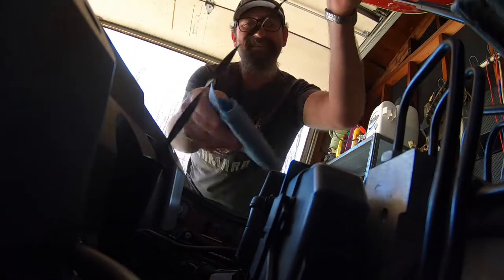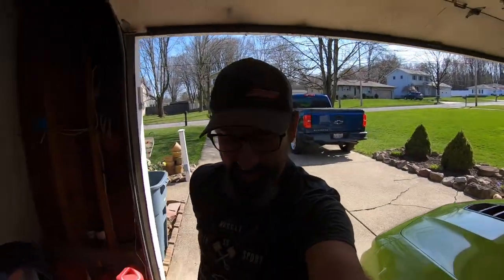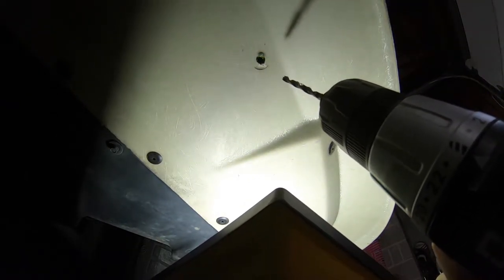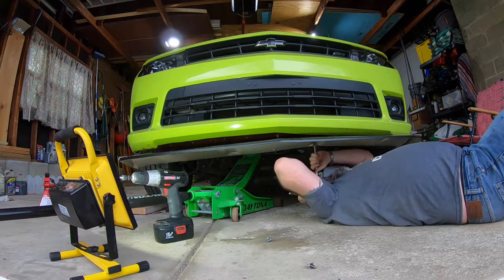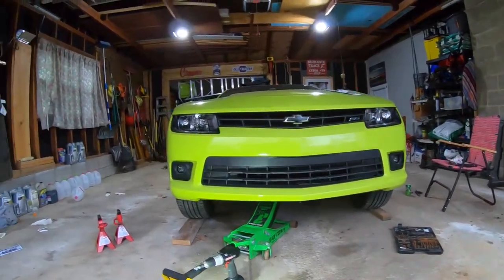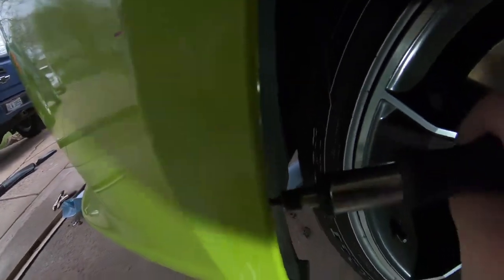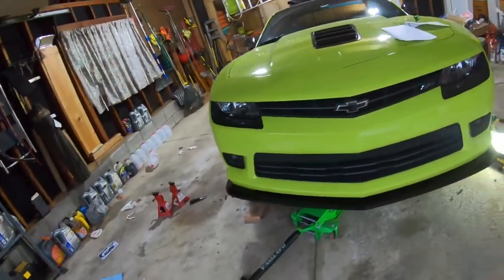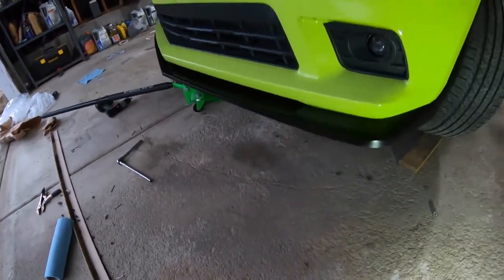Camaro Front Splitter Install | 5th Gen SS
Check out why I had a rather expensive oil change. Getting ready for vacation with some fresh full synthetic oil and BOOM, messed the car up. We fixed it up nicely with a  replacement from ACS Composite. So I wanted to share with you my experience installing the new piece and uninstalling the old piece. With time and patience and the right tools this is a fairly easy process. Hope this explains things well and helps you not be afraid to purchase this and install yourself.

I CHOSE NOT TO BECAUSE I KNEW THAT IF THE CAR DROPPED IT WOULD LAND ON THE 2X4'S BENEATH THE TIRES AND I KNEW I HAD HEAD CLEARANCE BELOW THE VERY FRONT OF THE CAR. THIS SHOULD BE CONSIDERED STUPID ON MY PART AND DON'T FORGET SAFETY...YOUR HEAD MIGHT BE BIGGER THAN MINE SO BE CAREFUL!*

MOOCH